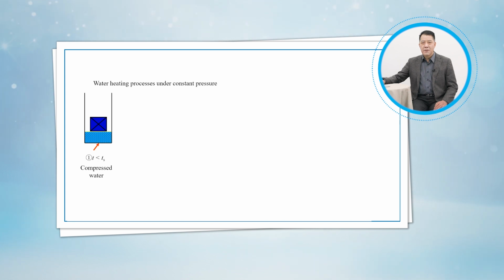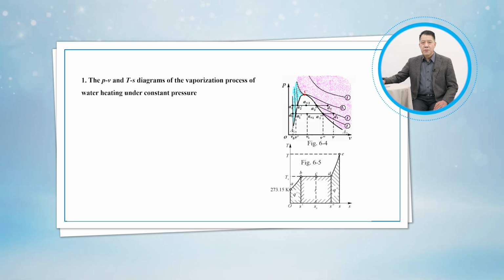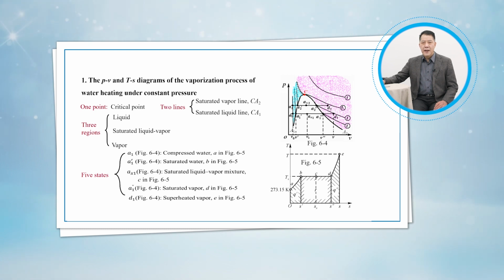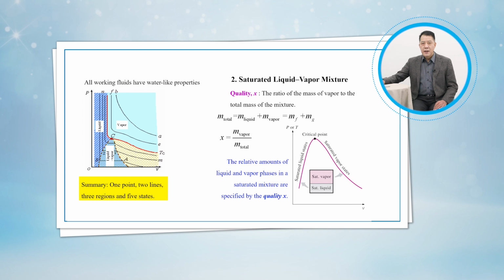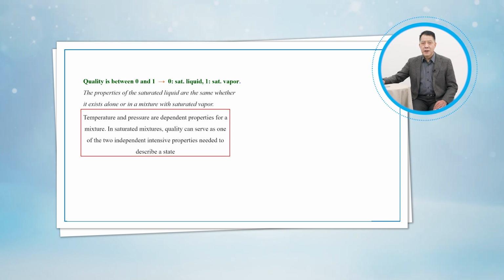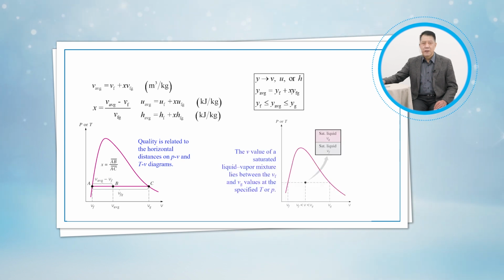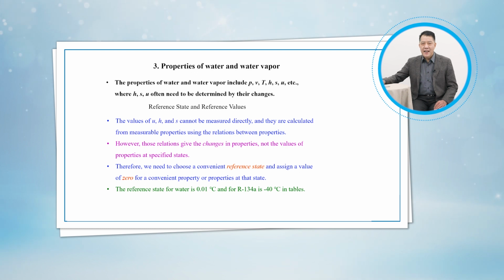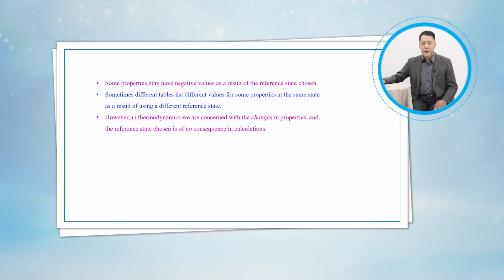Project 6 Properties of water vapor: Generation of water vapor (constant-pressure)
This is the second task, Generation of water vapor (constant-pressure), of Project 6 (Properties of water vapor) of Thermodynamics: Fundamentals and Applications By Dr. Boshu He, Beijing Jiaotong University, China.